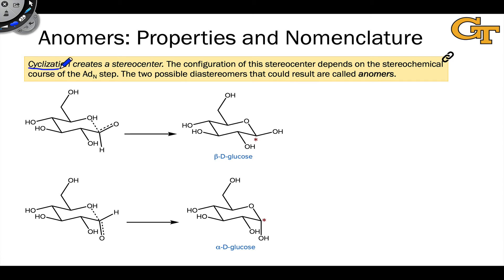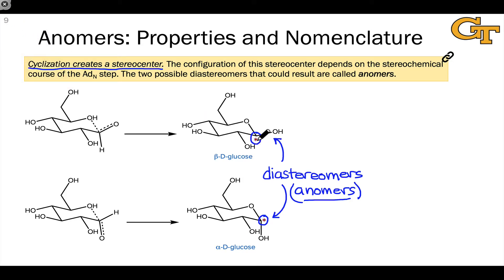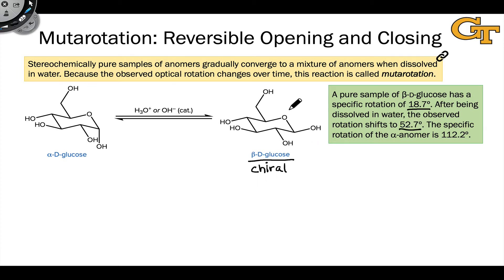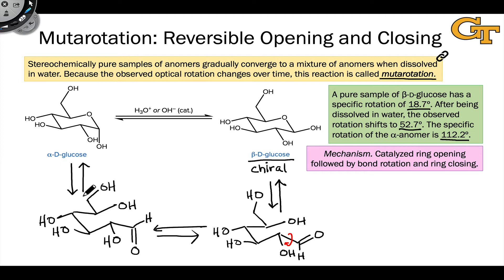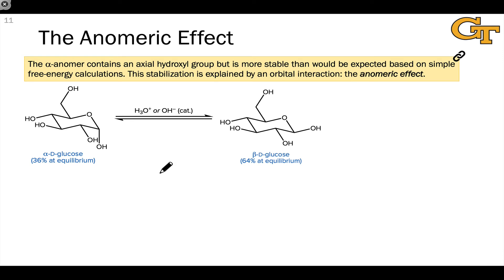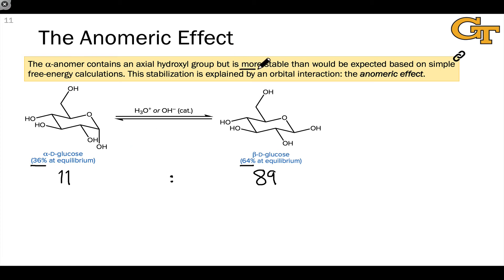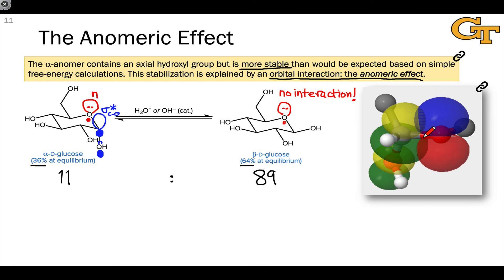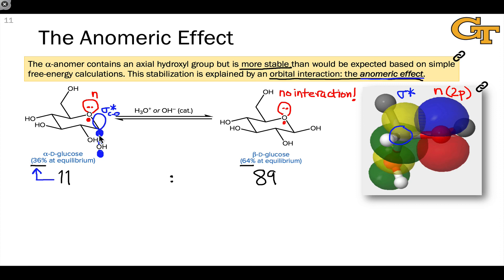16.05 Anomers, Mutarotation, and the Anomeric Effect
Anomers as diastereomers. Reversible interconversion of anomers via mutarotation. The anomeric effect as an orbital effect stabilizing the alpha-anomer.

00:00 Anomers are Diastereomers
02:01 Mutarotation
03:12 Mechanism of Mutarotation
04:58 The Anomeric Effect
06:20 The Key Orbital Interaction